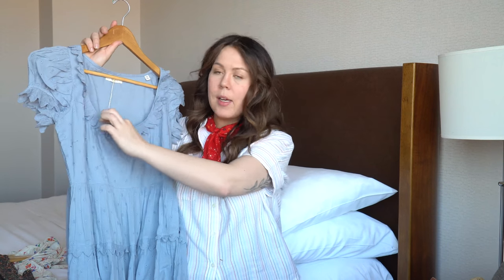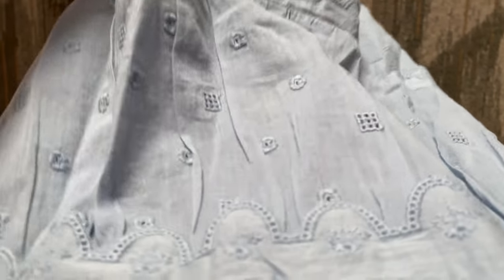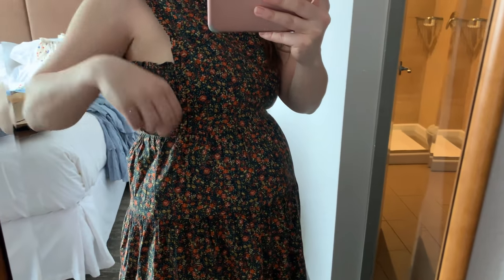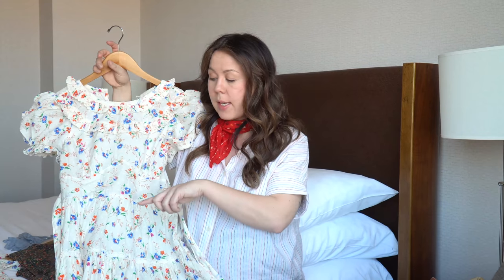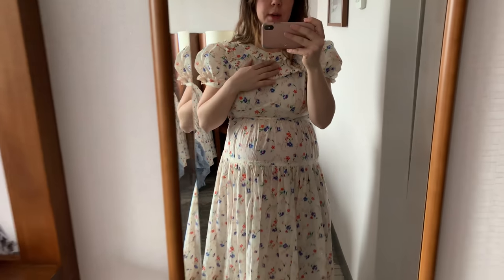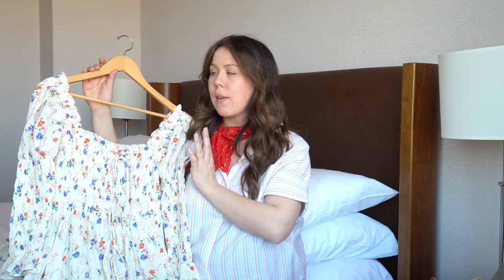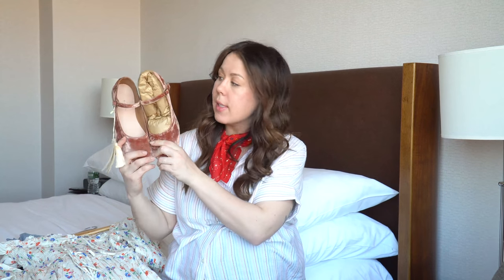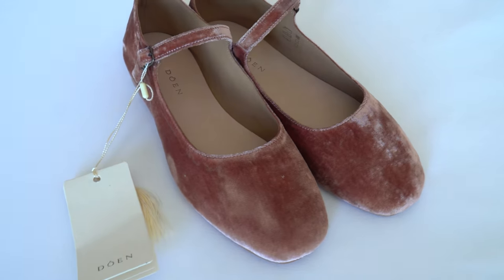New-in Dôen Spring & Try-on! Details & Bump-Friendly styles | Kait Bos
Hi! In this video I share all about dresses I ordered from Dôen! I ordered 4 dresses and a pair of shoes from Dôen to my NYC hotel room to try out with my baby bump. I go over what fits and give you a better look at the amazing details this brand puts into their fabric and dress designs.

Say HELLO! ❤

Kaitbos.com
liketoknow.it/kaitbos

By supporting me this way I can continue to put in the hours it takes to produce videos and blogs which is what I love to do. All opinions are always my own.